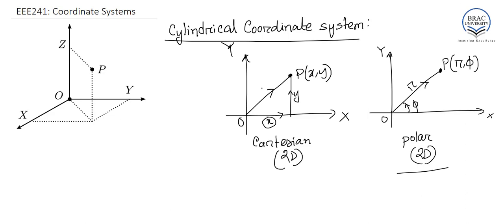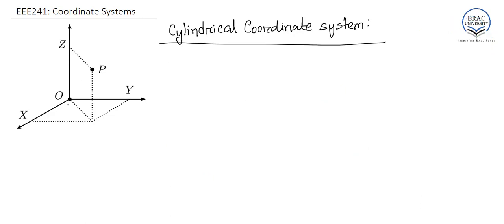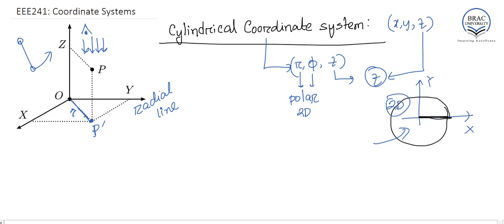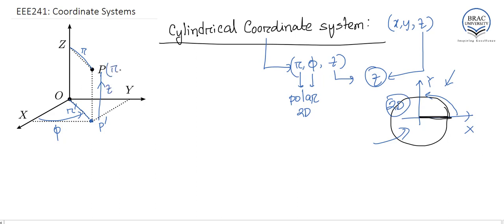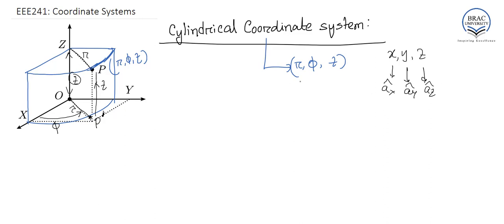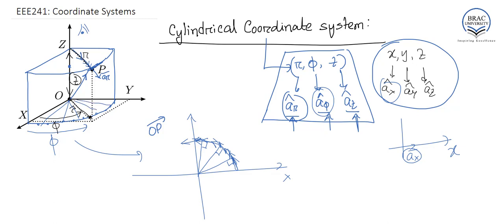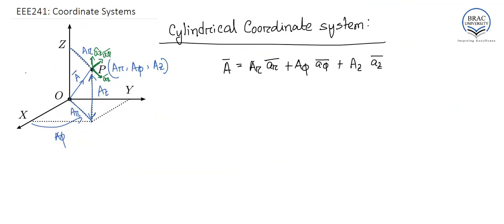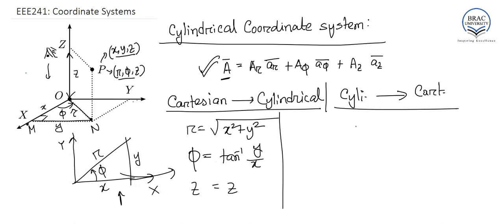Lecture 2: Part 2: Cylindrical System